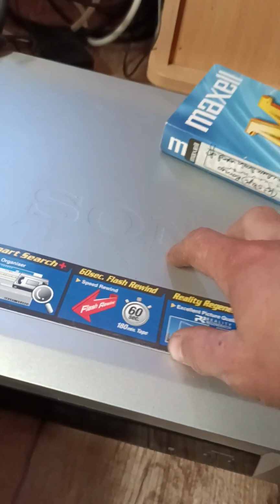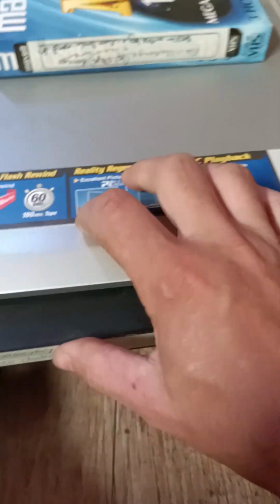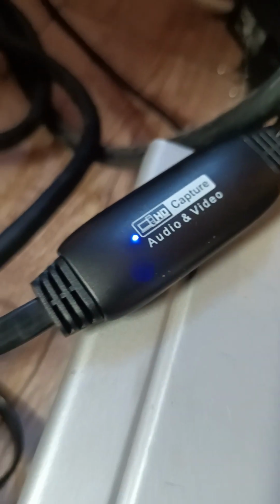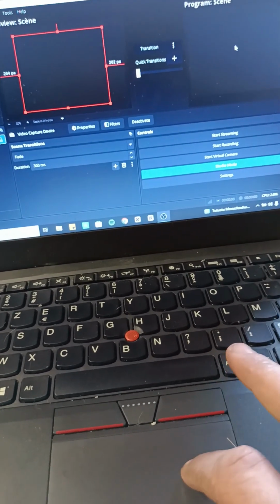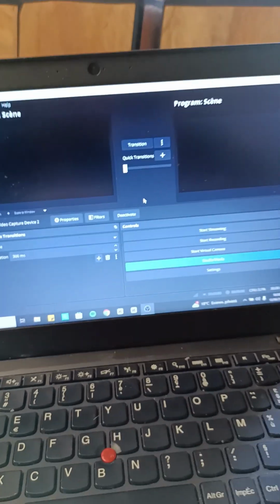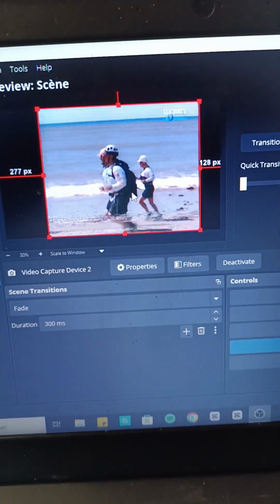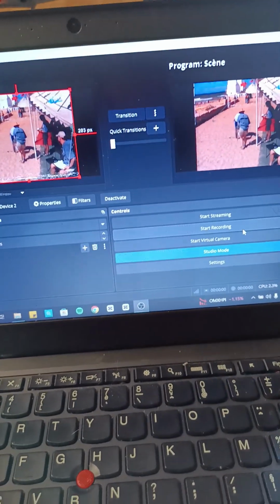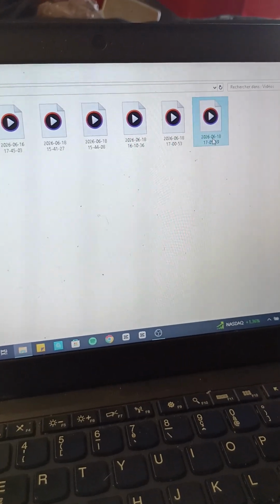How to digitize VHS Tape by MatthIEU!